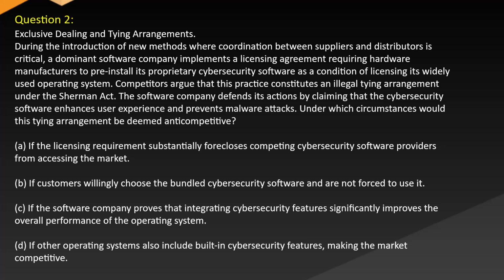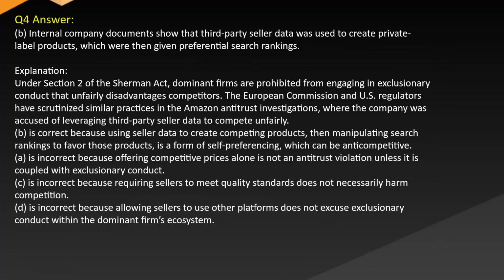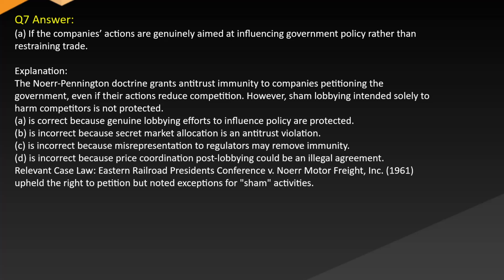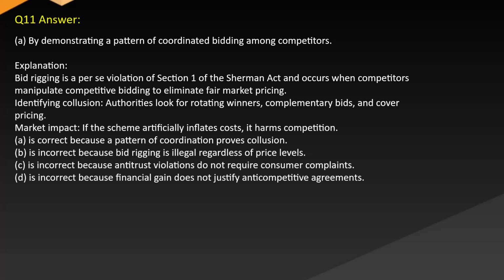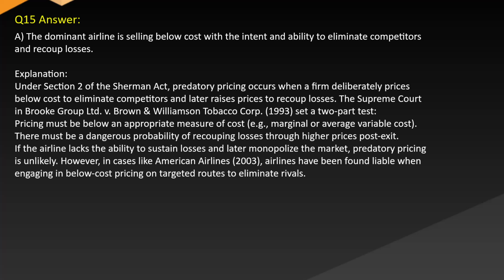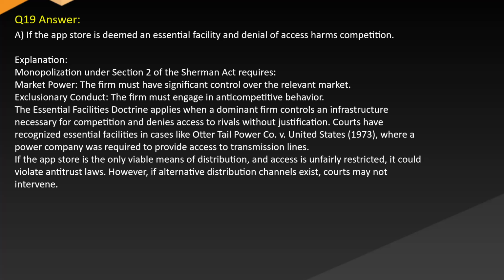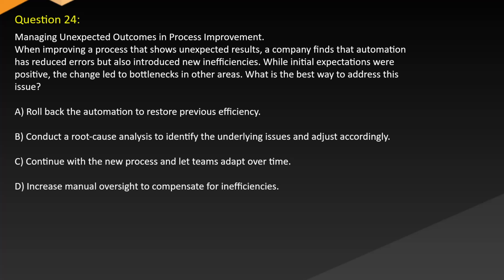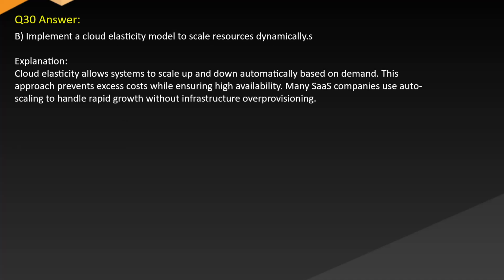Antitrust Law Exam Set Two Free Practice Questions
This LawConquer video is a practice set for Antitrust Law, designed to help you review key legal principles through scenario-based questions and concise answer explanations.

Key review areas:
- Antitrust Law
- Equity and Trusts

Watch this when you want a focused study aid for issue spotting, rule recall, and cleaner exam reasoning.